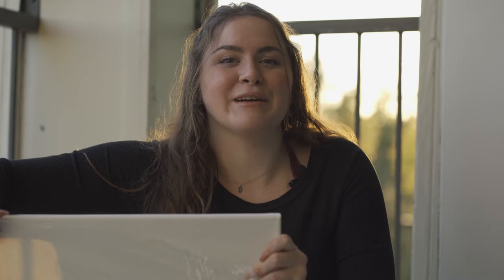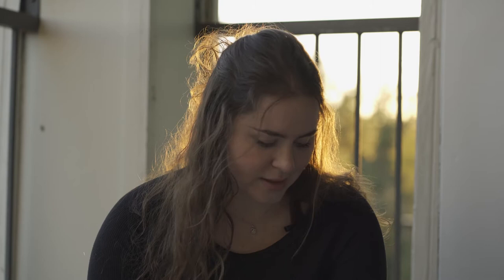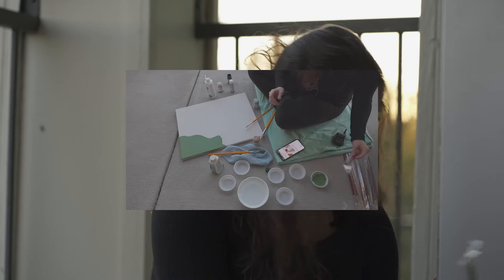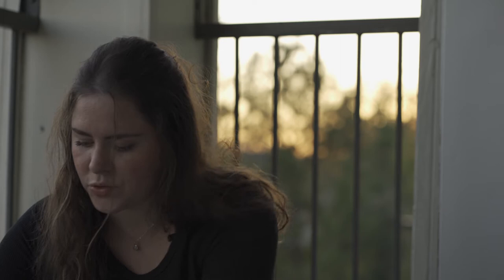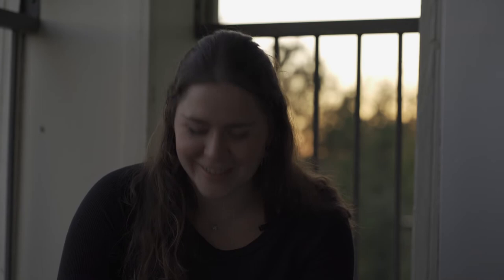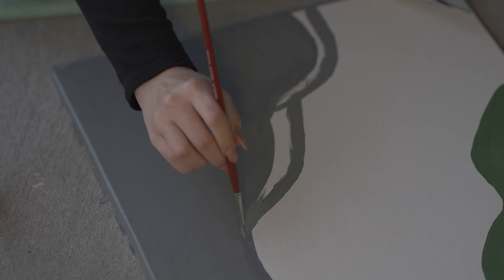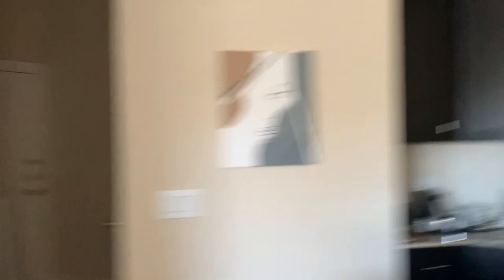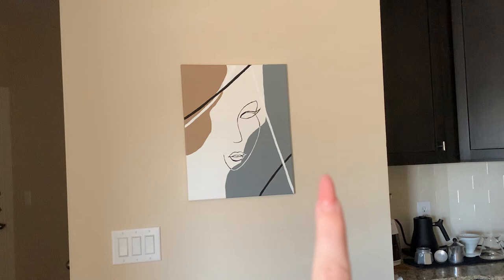DIY Line Art Painting | Pinterest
I had fun making this one 😛 Not too shabby for someone who never paints lol
enjoy xoxoxo love u